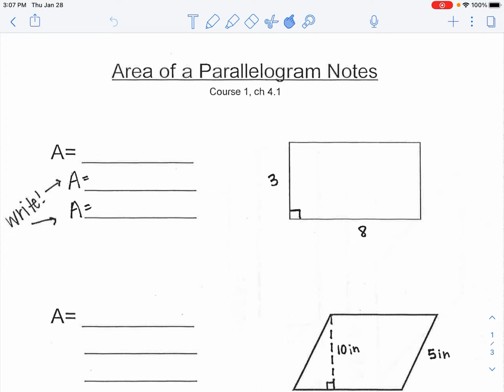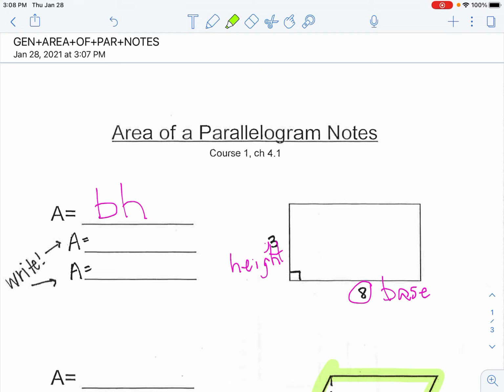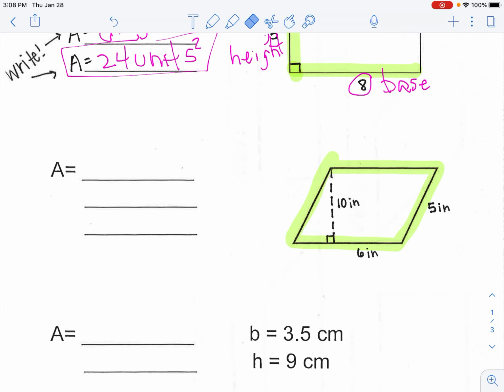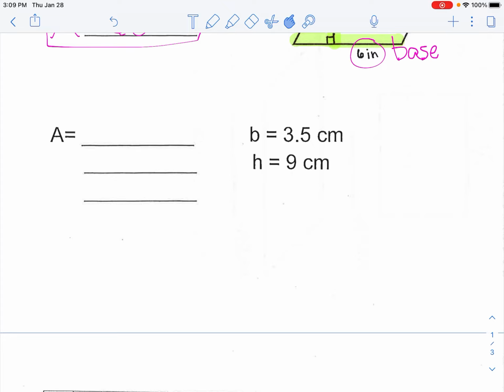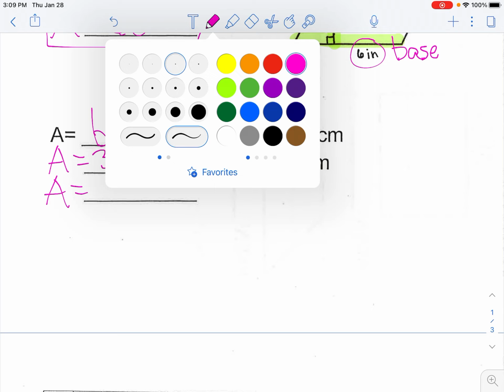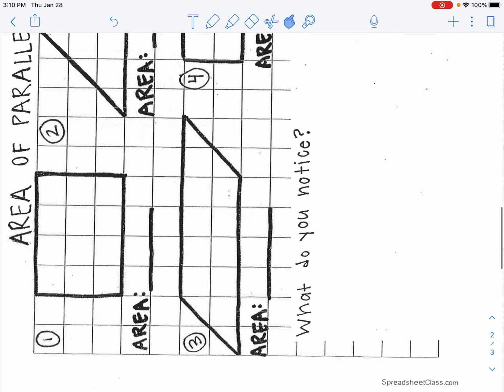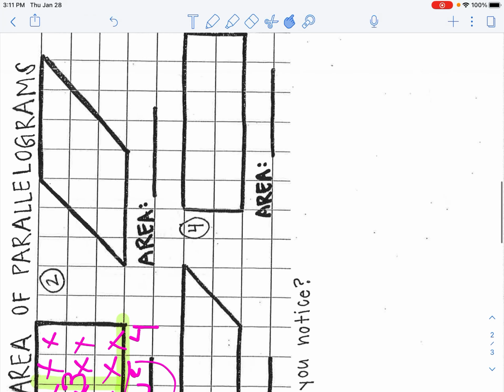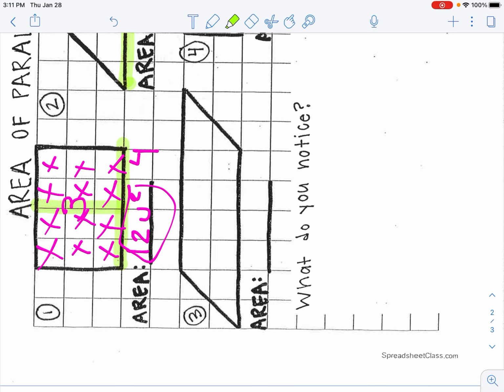Area of Parallelograms